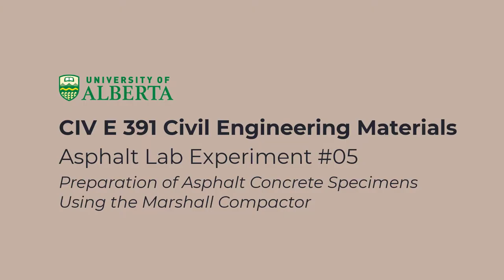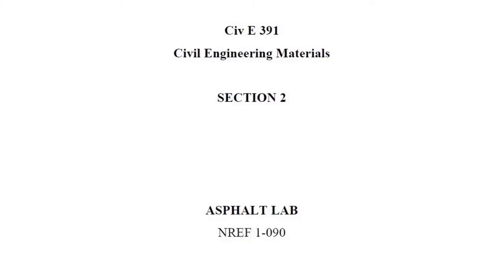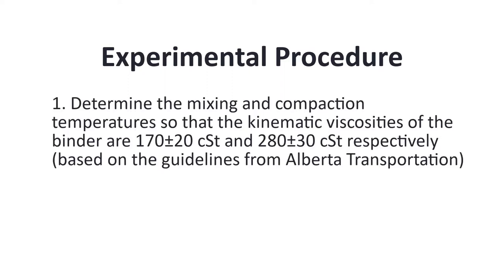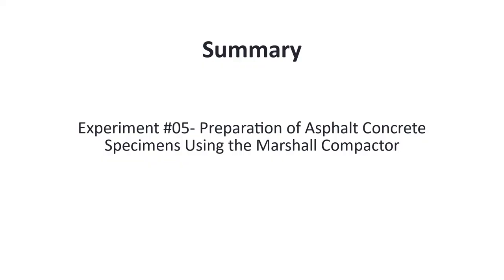CIVE391 Asphalt Lab Exp5 V2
Course Instructor: Dr. Vivek Bindiganavile
Lab Instructor: Mr. Rizaldy Mariano
Experiment Operator: Chaofan Yi
Video Producer: Cheng-Hsuan (Jason) Yang, Weichen Qui, Matthew Blain, Zamir Datoo